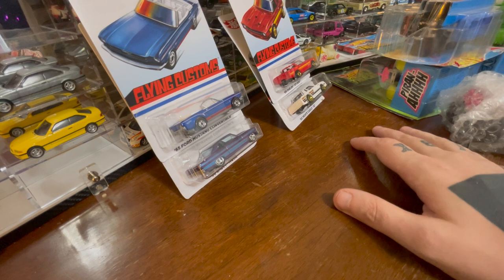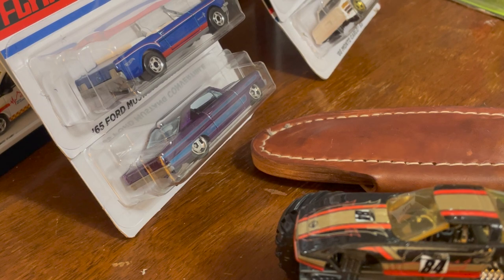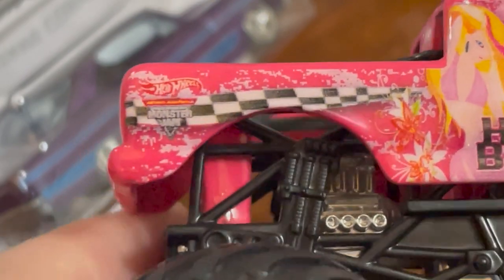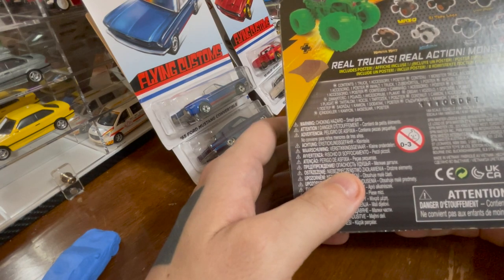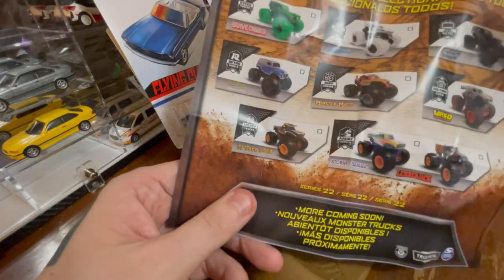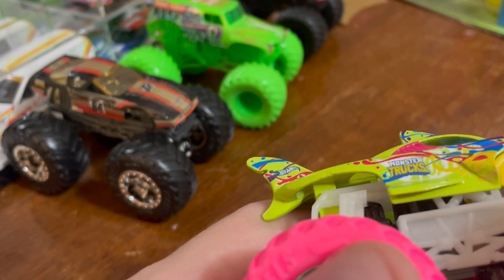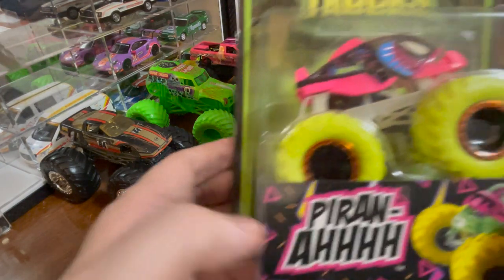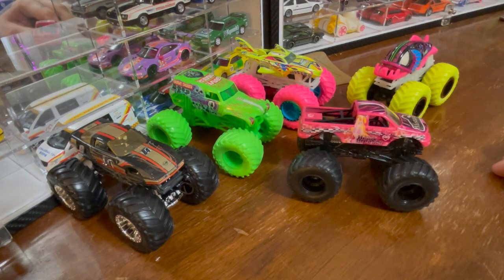Diecast 11: Hot Wheels Monster Trucks (Tarmac, hobby64, mini gt, Matchbox, ASMR, review, jdm)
Unboxing some of my favourite hot wheels series: the ridiculous and oh-so-fun monster trucks.